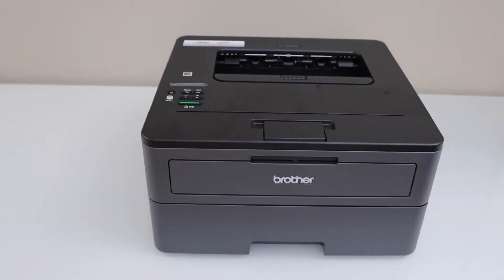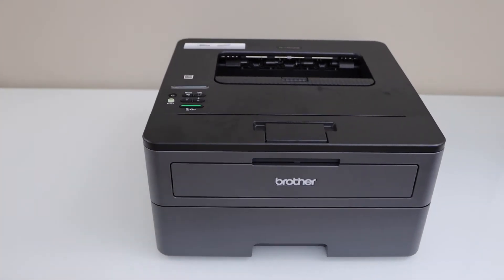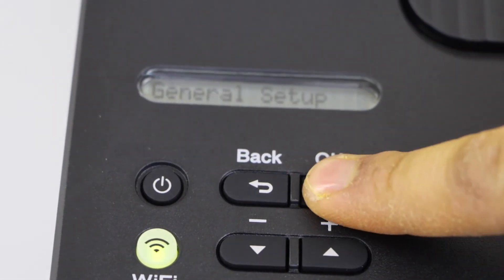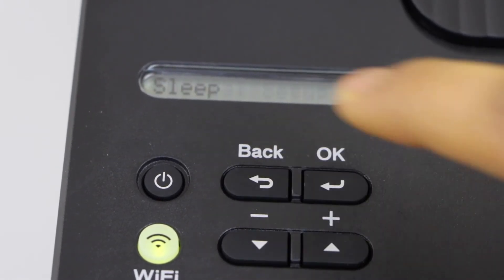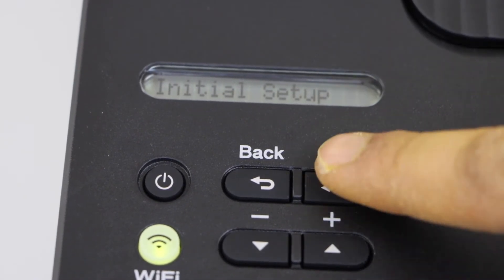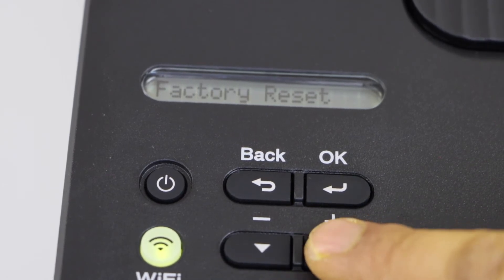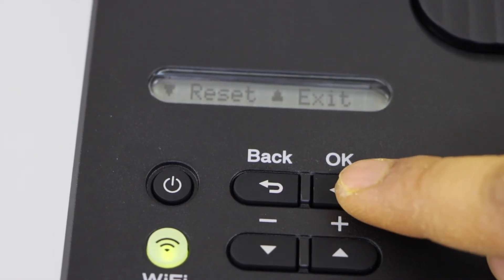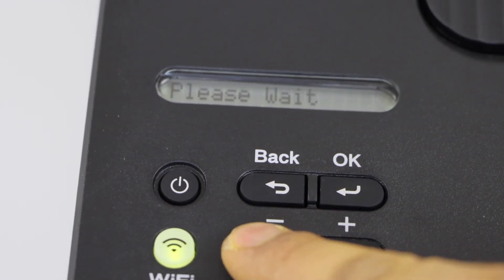Brother HL L2370DW Reset To Defaults !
This video reviews how to reset  your Brother HL-L2370DW Compact Laser Wireless printer This shows reset network setting, reset to factory defaults or reset machine.